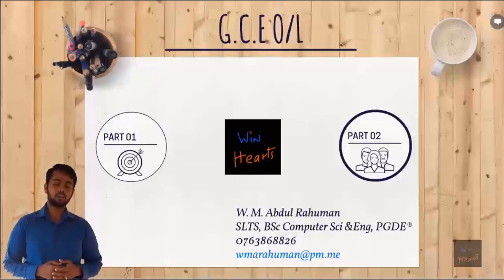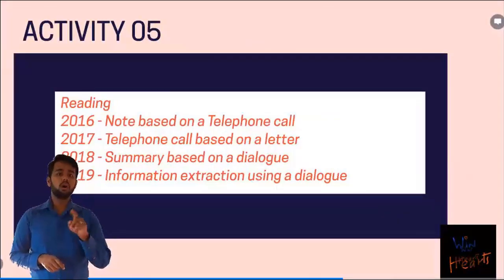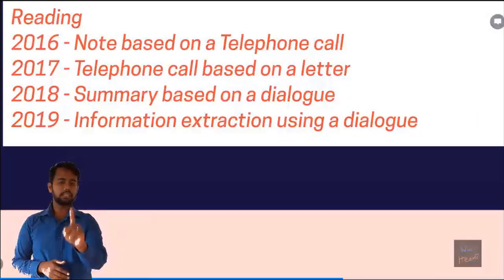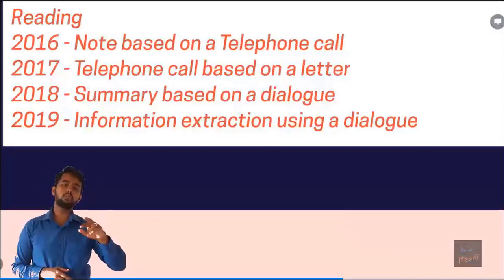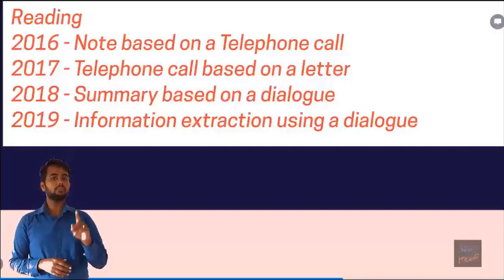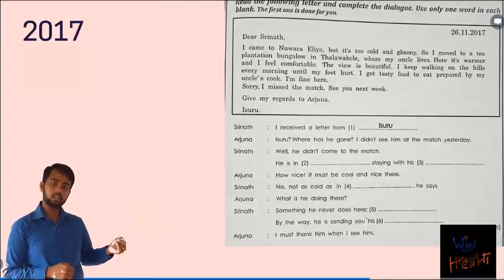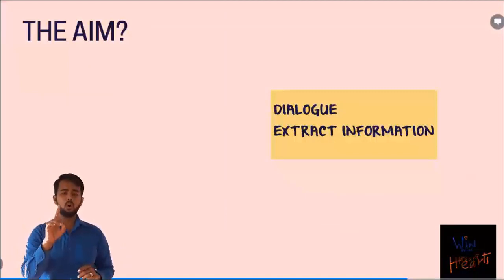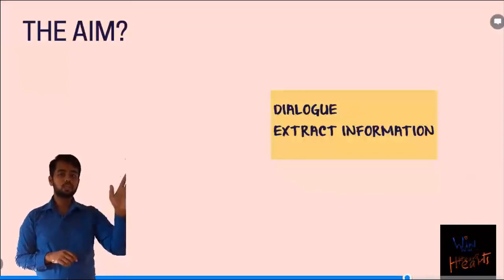How to Complete Test 05?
This Video analyses into Test 05 of G.C.E. O/L Paper